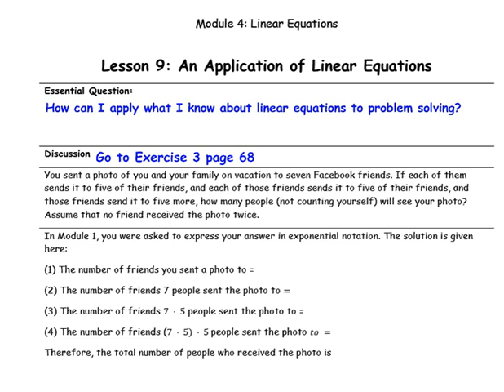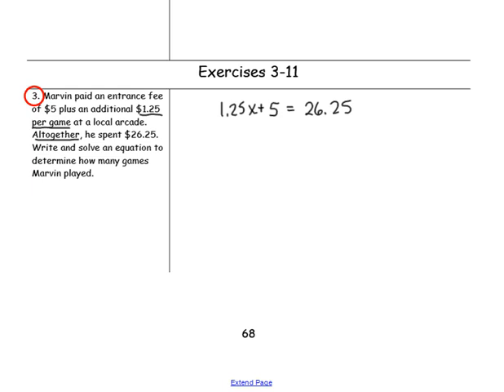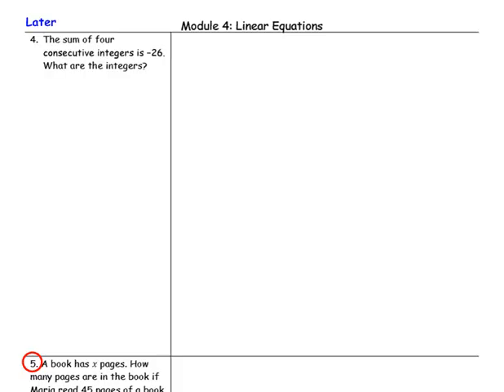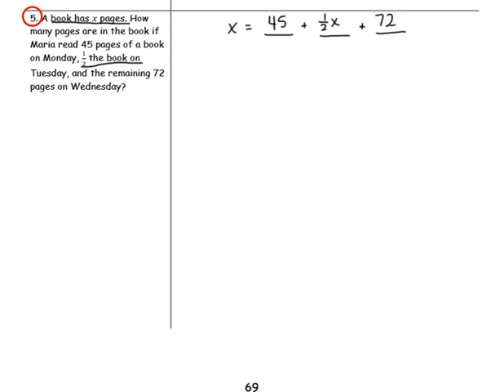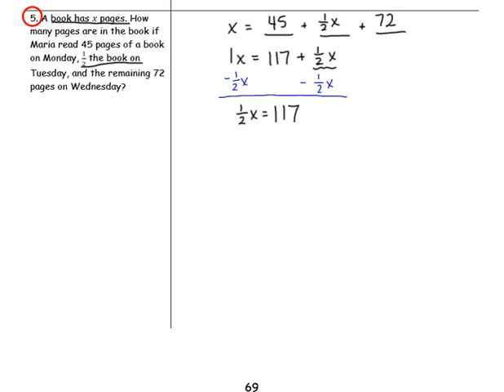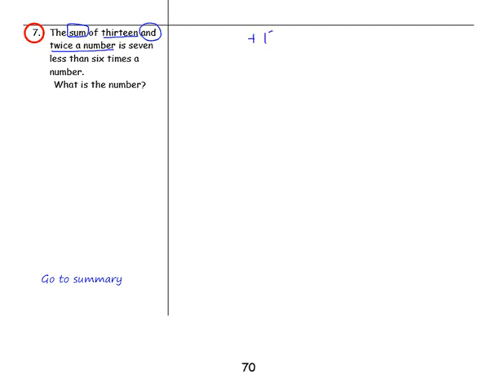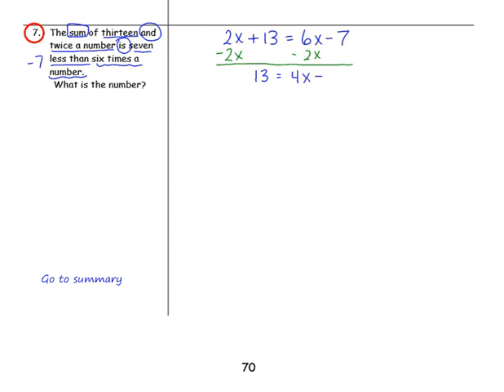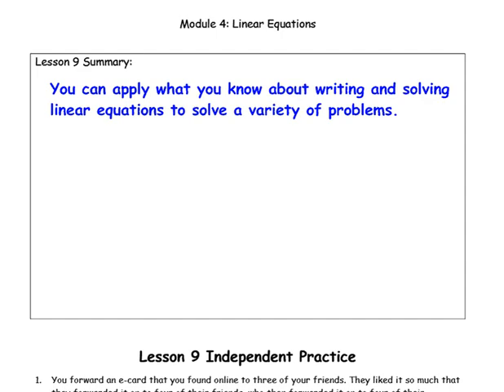G8M4 Lesson 9 on An Application of Linear Equations